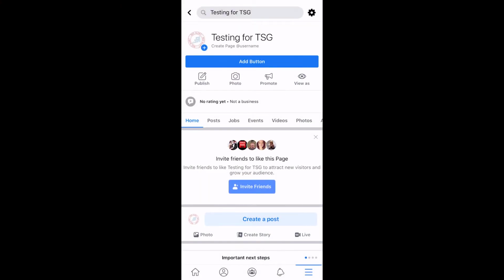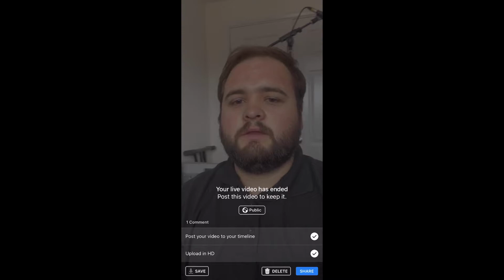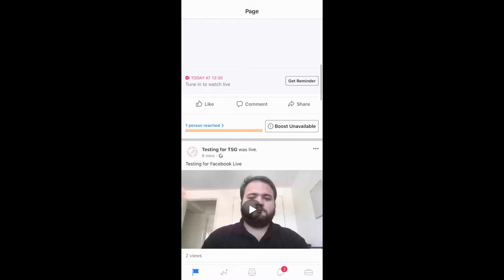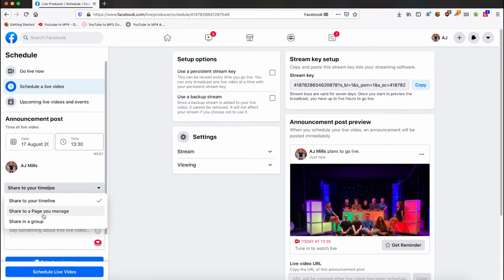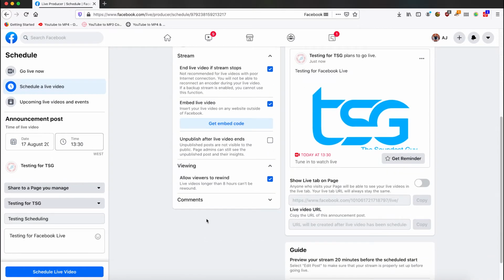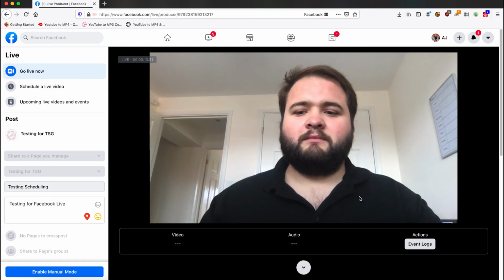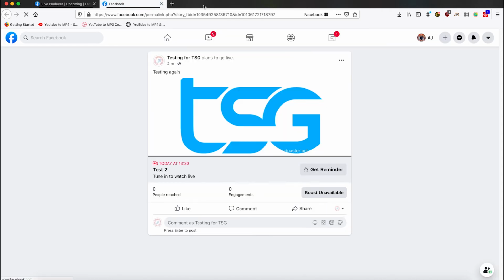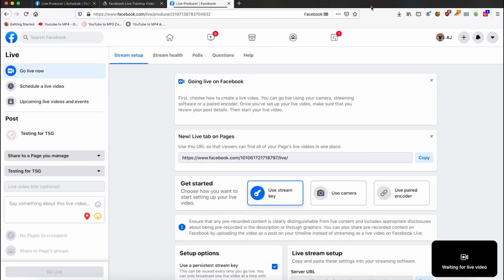Facebook Live: How To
AJ Mills tells you everything you need to begin live streaming with Facebook Live on your smartphone - and gives you a tour of the extra options that come with the Pages app and through Facebook on your PC.